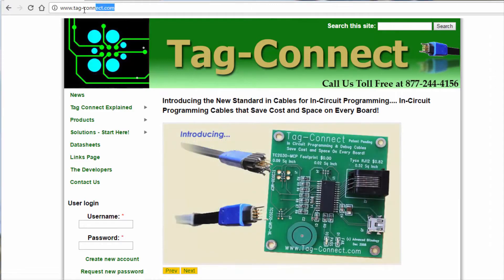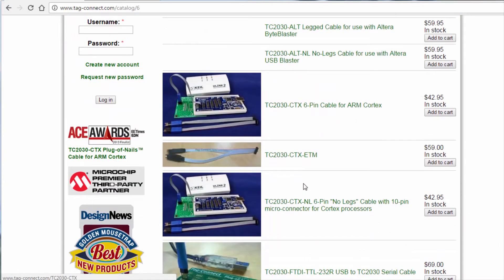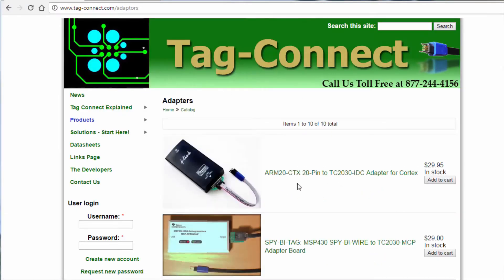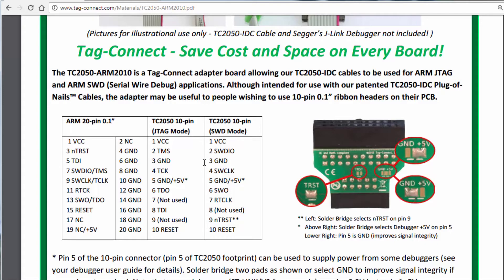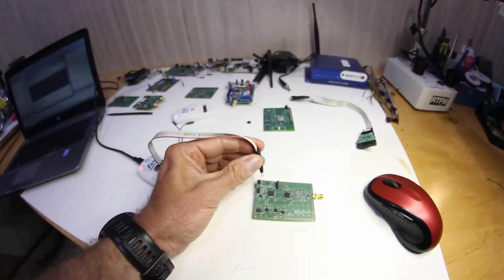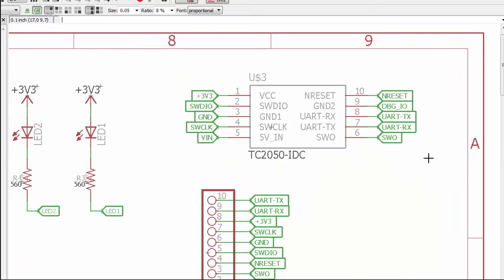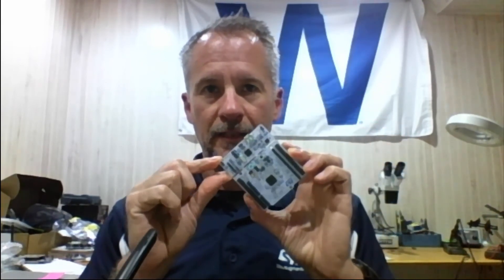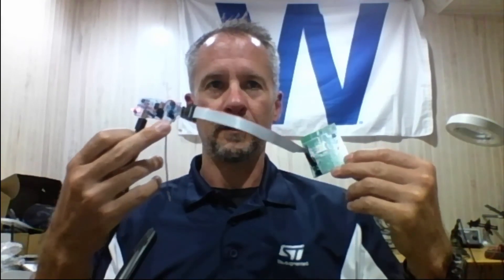STM32 debugging with the Tag-Connect system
Improve your STM32 debug environment and save some BOM cost with the Tag-Connect system!